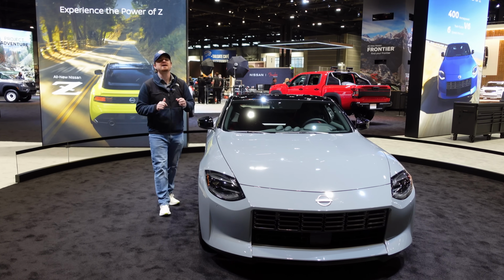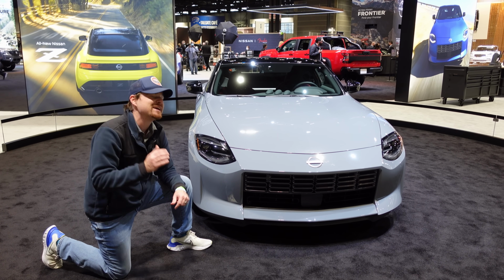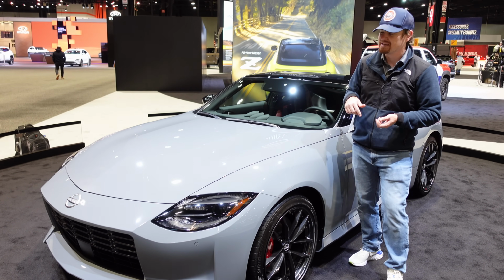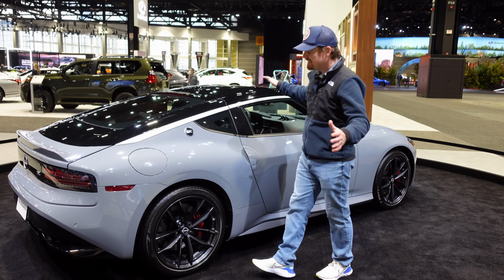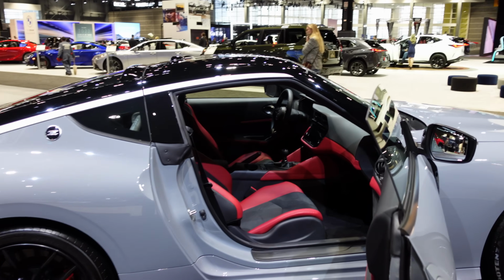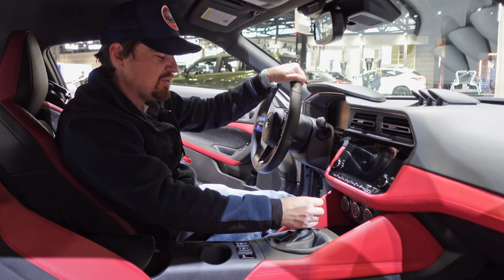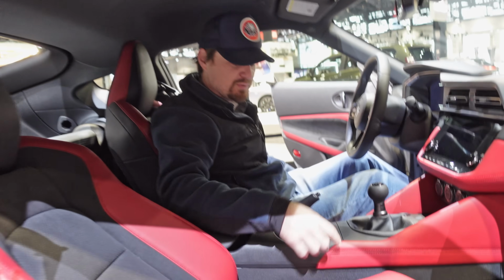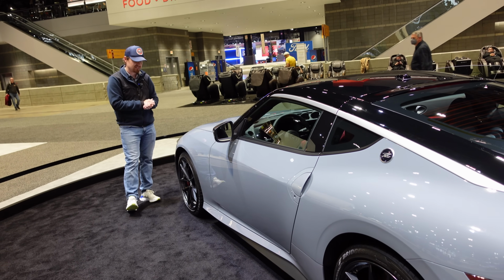FIRST LOOK at a Boulder Gray 2023 Nissan Z (with a red interior too!)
We had a great time covering the Chicago Auto Show. It is always great to see new cars and bring them to you.